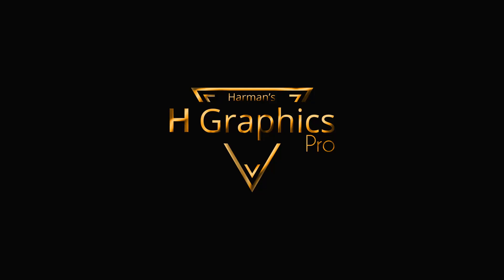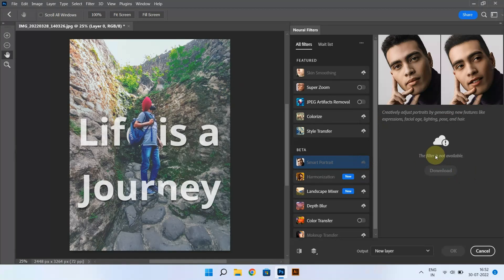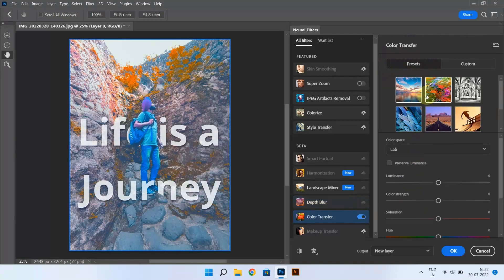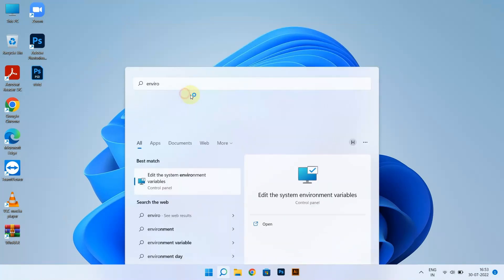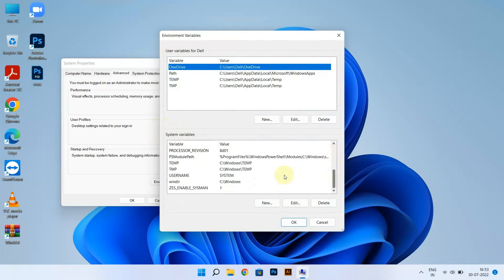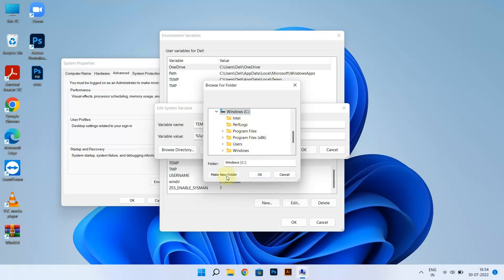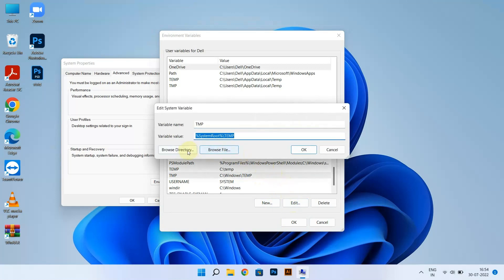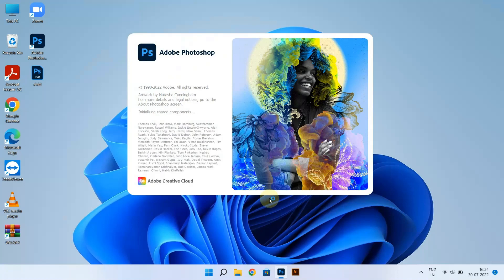Fix "the filter is not available" error in Photoshop 2022 | Neural Filters Not Working fixed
Fix "the filter is not available" error in Photoshop 2022
Neural Filters Not Working fixed
How to use neural filters in Photoshop 2022
the filter not available error in photoshop latest version
Neural filter not available in photoshop latest
Photoshop Tutorial latest
Photoshop cc tutorial
Photoshop fixed errors
Photoshop Tips
H Graphicspro
Graphic design